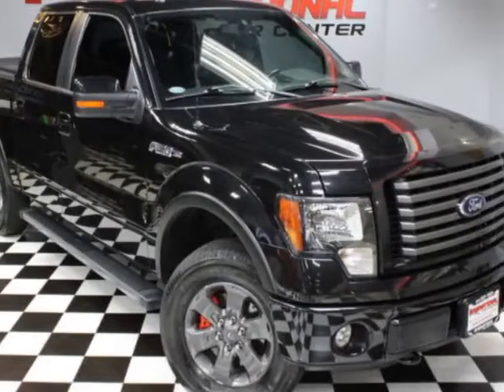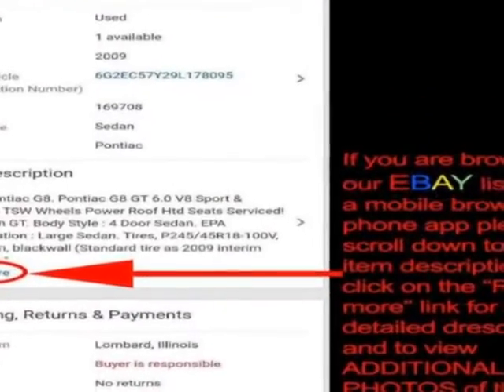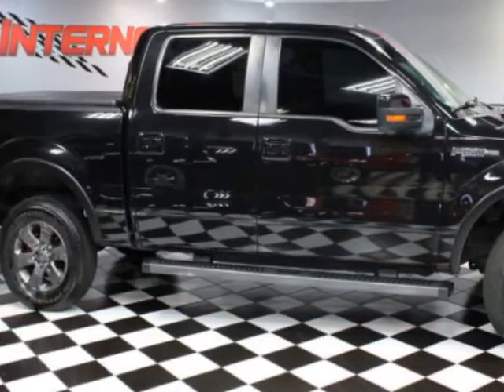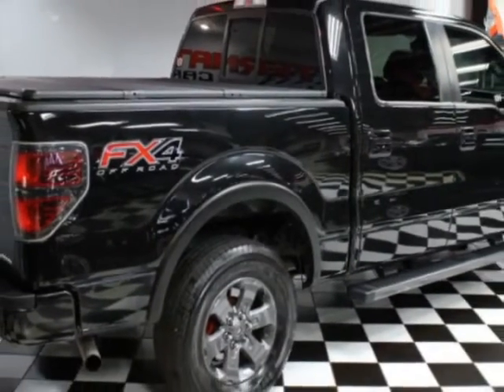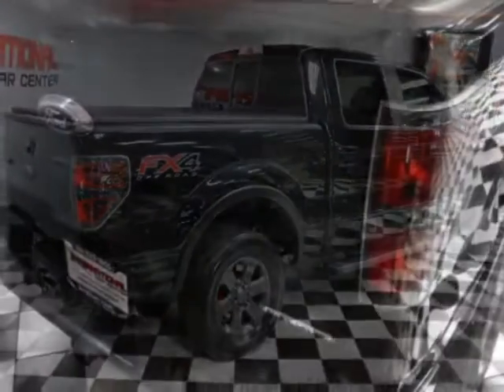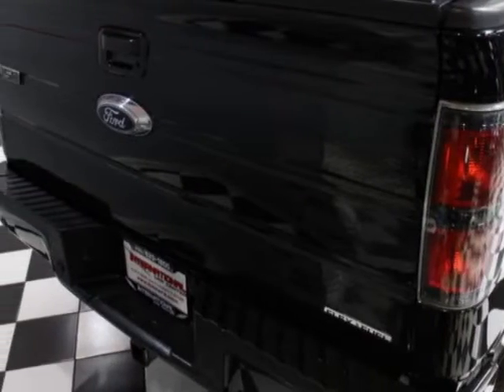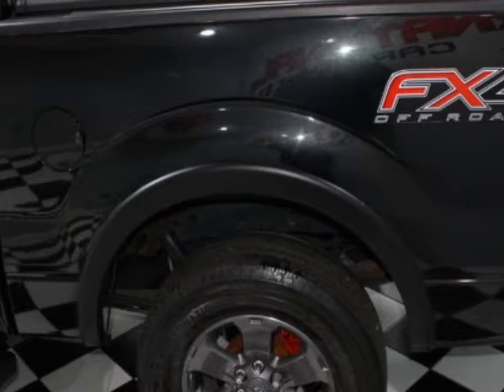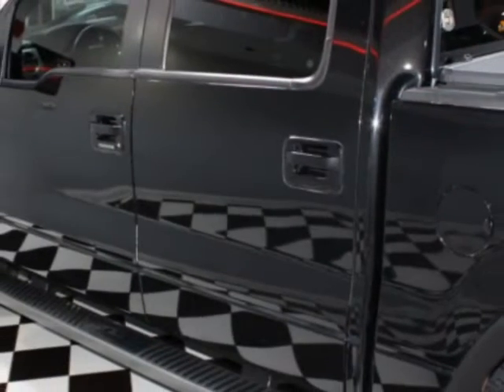2012 Ford F-150 FX4 SuperCrew 5.5-ft. Bed 4WD - Lombard, IL